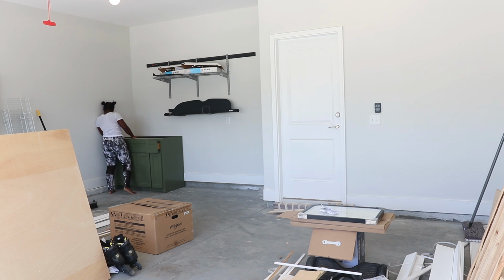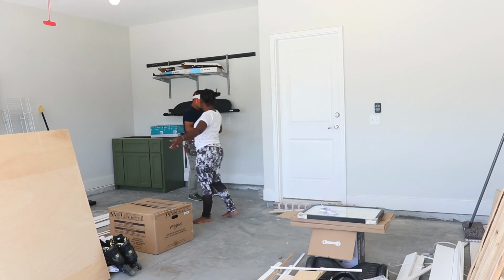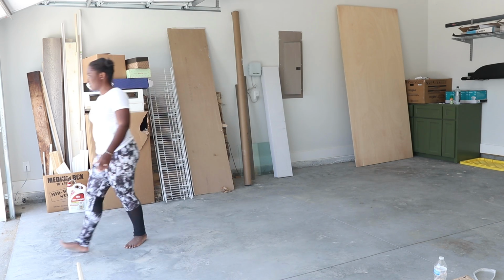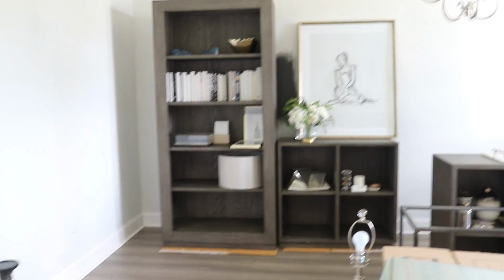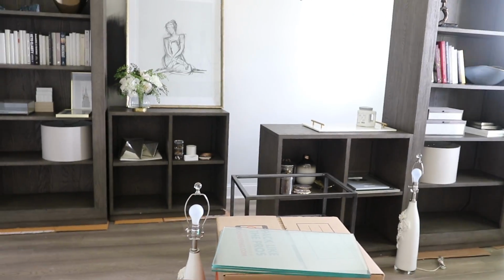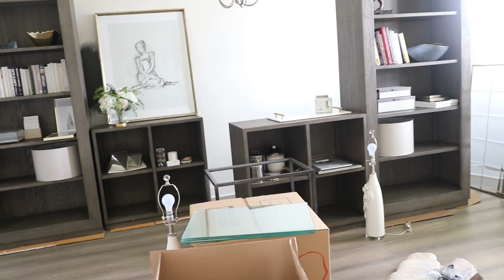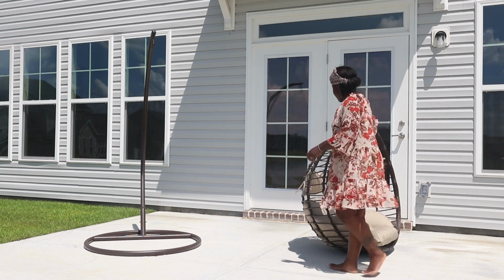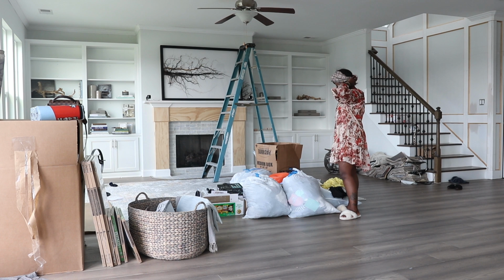EXCITED! NEW DECOR FINDS, OFFICE UPDATE + CLEANING OUT MY GARAGE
Hey, you guys, welcome back! Things are coming together.

INTERIOR DESIGN 101 PLAYLIST| FAQ

AMAZON STORE